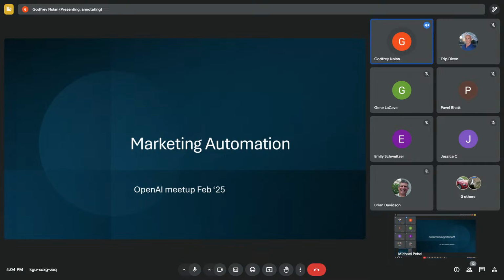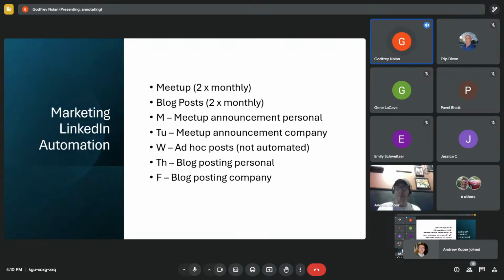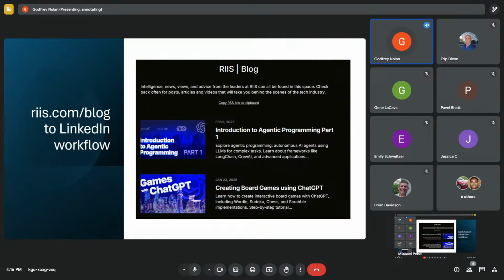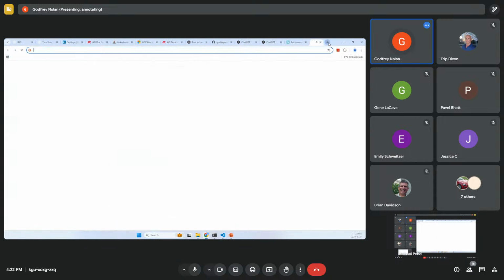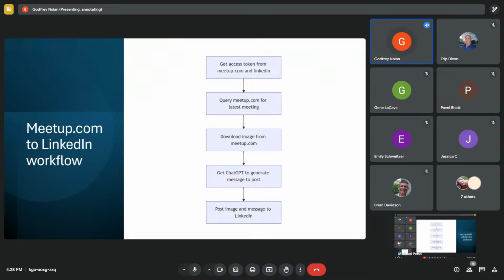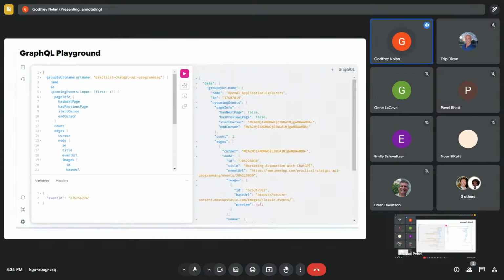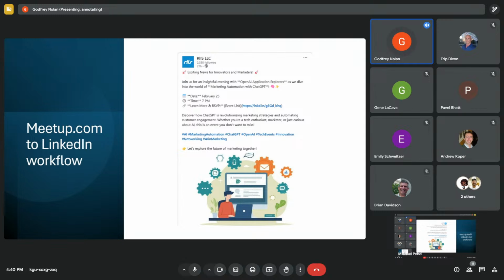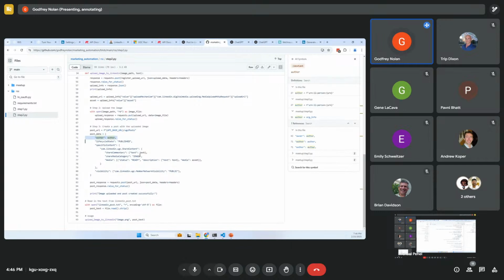Marketing Automation with ChatGPT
Join us for a time-saving session on marketing automation where we'll dive into the power of ChatGPT to streamline your digital marketing efforts!

In this meetup, you'll learn how to harness AI to write code that:

Extracts Event Data: Automatically pull the latest event information from Meetup.com.
Amplifies Your Reach: Seamlessly post these events to both your personal LinkedIn profile and your LinkedIn company pages, ensuring maximum exposure.
Repurposes Content: Integrate updates from our RIIS.com blog on the meetup content to share valuable insights on LinkedIn.
Scheduled Automation: Leverage cron jobs on Render to schedule and run all your automation tasks seamlessly, ensuring your data flows and posts happen without manual intervention.
Automates Outreach: Set up automated email campaigns to share events and blog posts with your mailing list, keeping your audience informed and engaged.
Whether you're a marketer, developer, or business owner, this session will provide practical insights and hands-on strategies to boost your marketing workflow. Discover how combining AI with automation can save you time and increase your digital footprint.